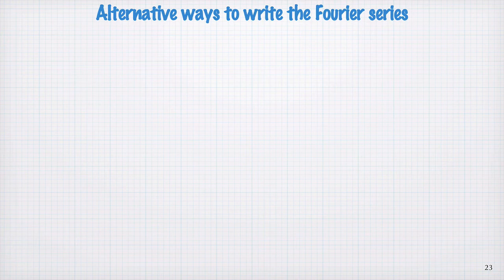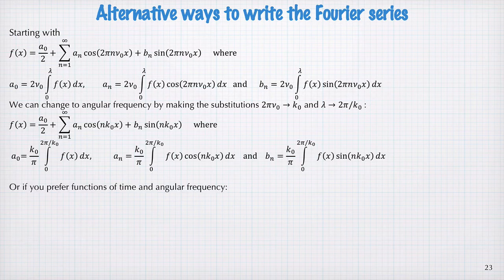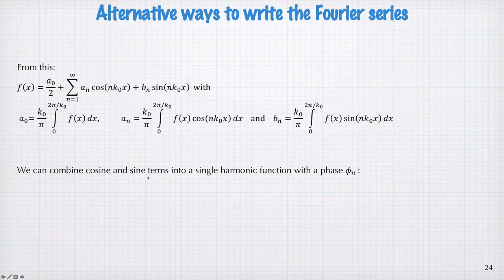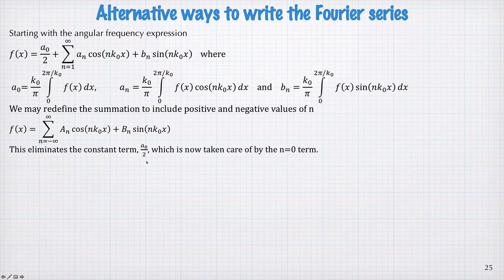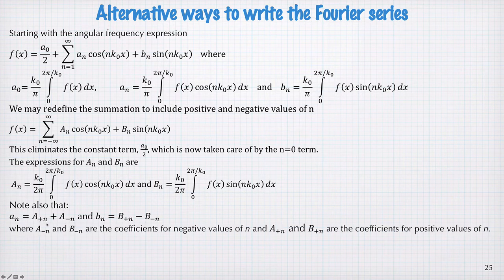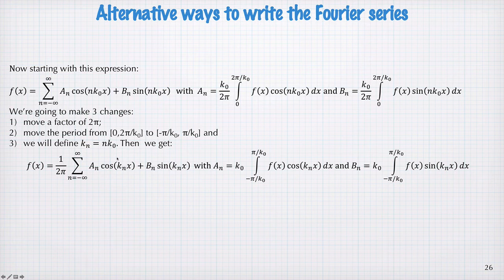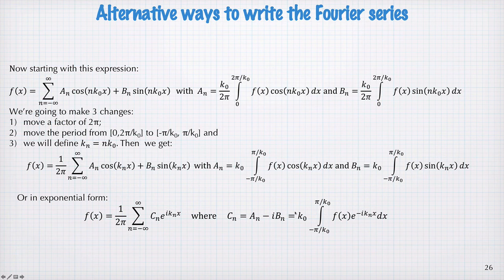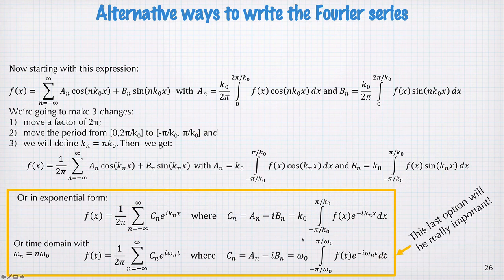2201_05 Ways to write the Series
Updated 1/8/2020 to fix -ve sign in definition of transform using phase shifted cosines.